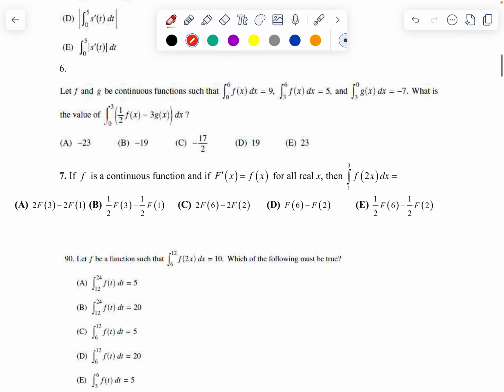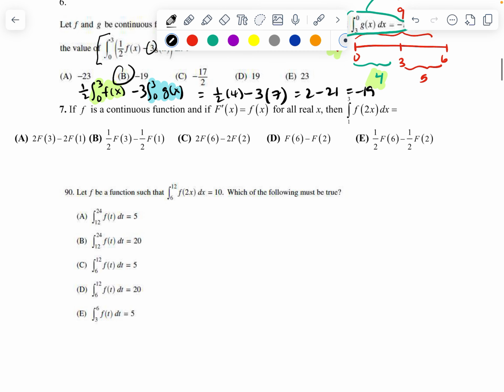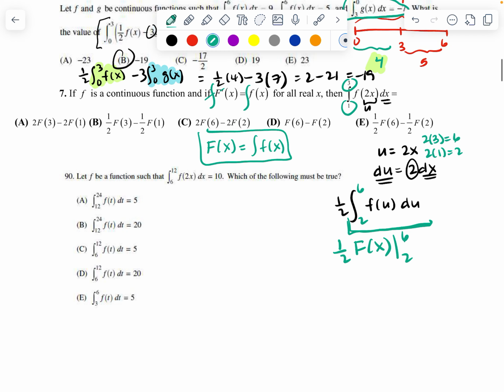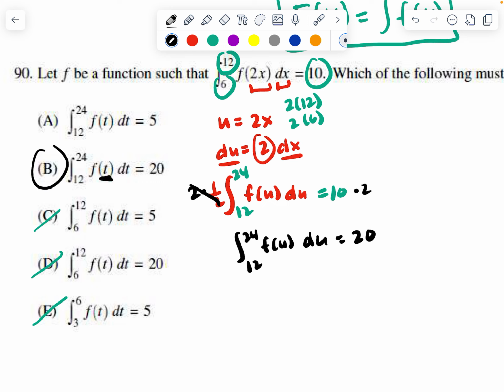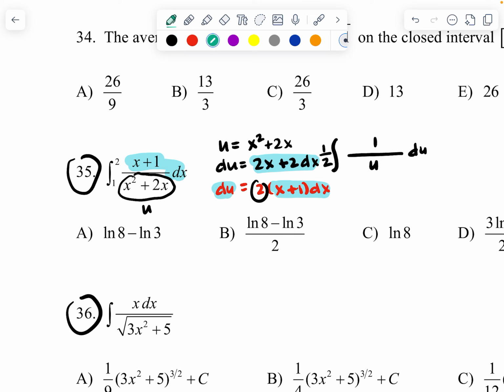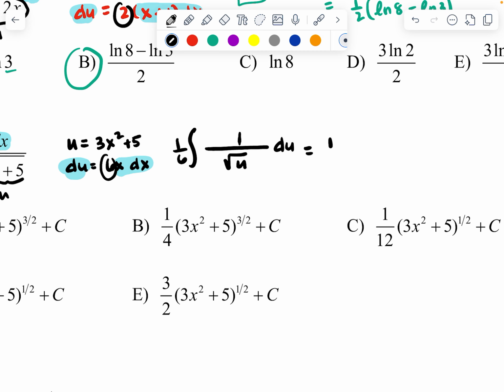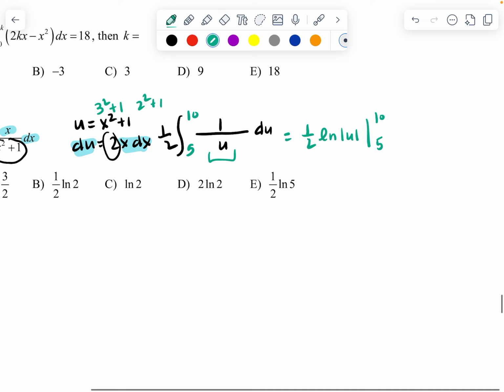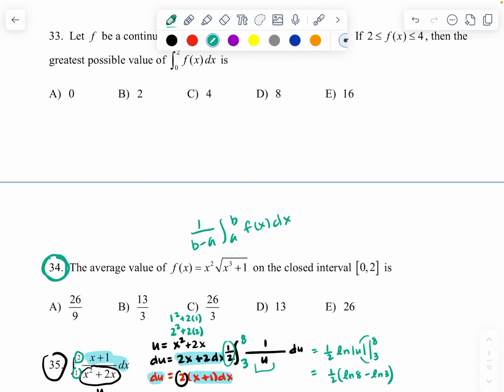Integrals part 2 Review Page 2